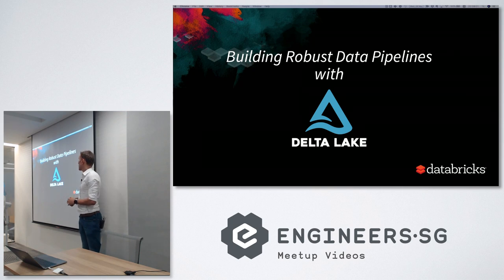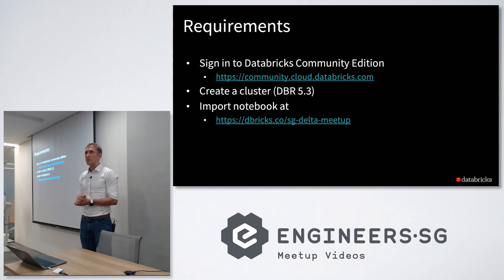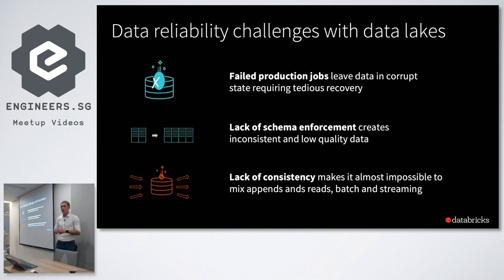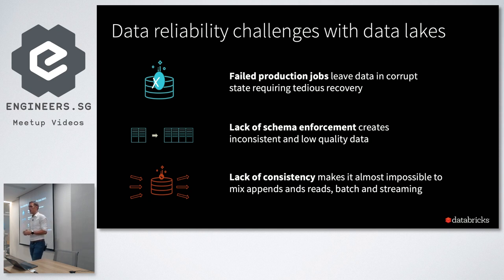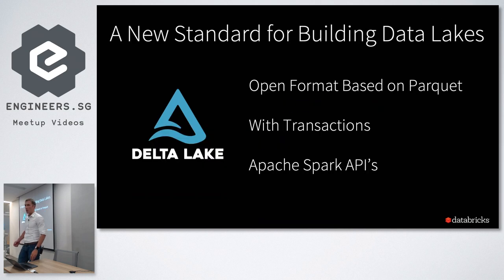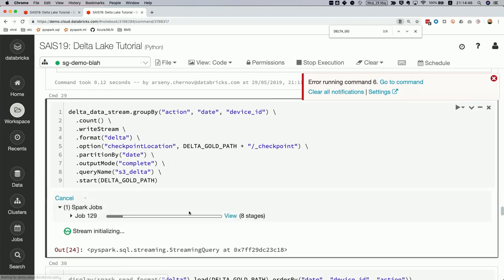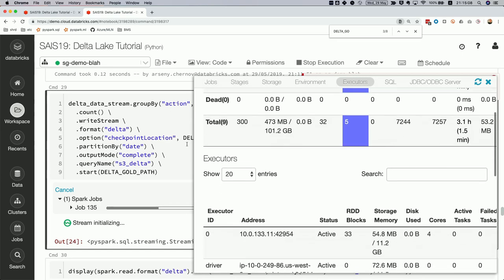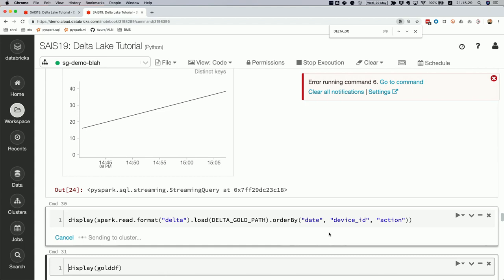Building Robust Production Data Pipelines with Databricks Delta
"Building Robust Production Data Pipelines with Databricks Delta" - (optional hands-on experience: prepare laptop with Chrome/Firefox browser and register on Databricks Community Edition). Following open-source announcement of Delta Lake, this walk-through will prove insights on how Delta.io employs co-designed compute and storage and how it is compatible with Spark API’s. Delta Lakes power high data reliability and query performance to support big data use cases, from batch and streaming ingests, fast interactive queries to machine learning. This tutorial will discuss requirements of modern data pipelines, the challenges data engineers face when it comes to data reliability and performance and how Delta can help. Through presentation, code examples and notebooks will be shared.

Speaker for Talk #2: Arseny Chernov, joined Databricks in 2018, and is APJ leader for Partner Solutions Architecture, based out of Singapore. Acting as a customers’ conduit to Corporate Headquarters of Databricks, Arseny supports tactical and strategic initiatives in complex data and cloud environments with all available resources and knowledge, - for the business benefits and the best user experiences.